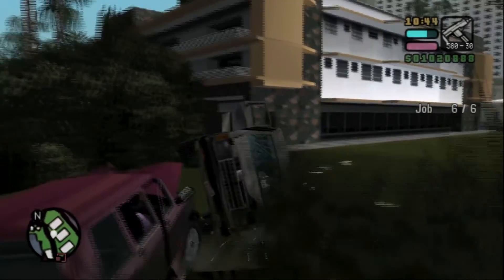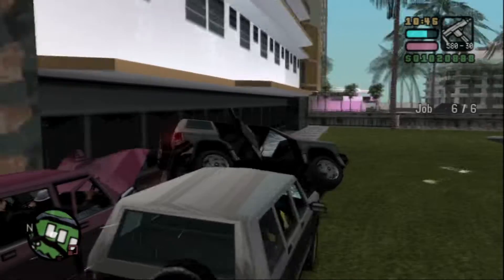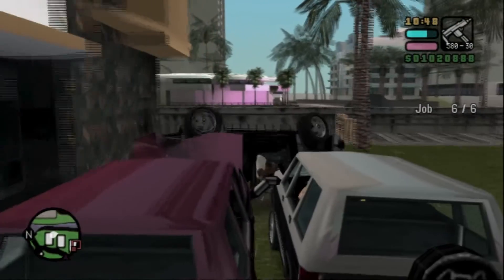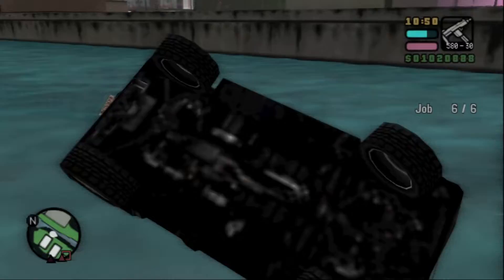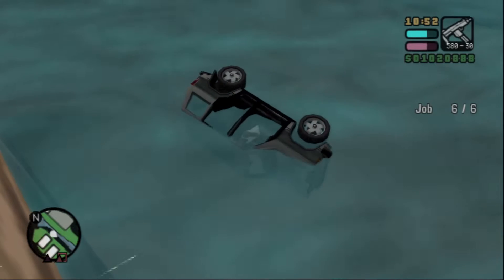Grand Theft Auto: Vice City Stories - Efficient AI